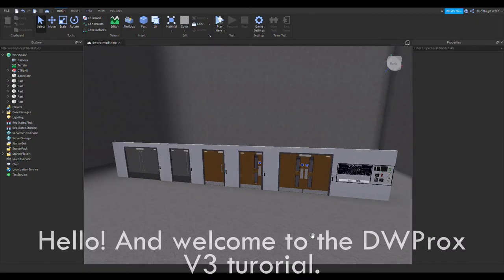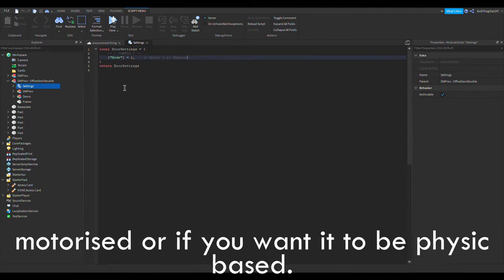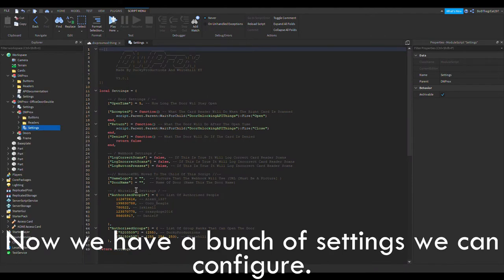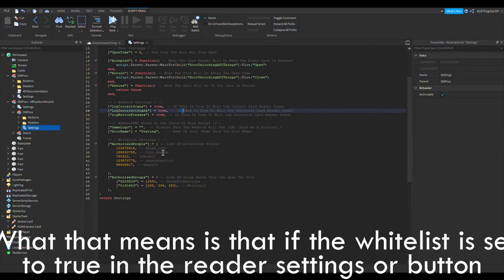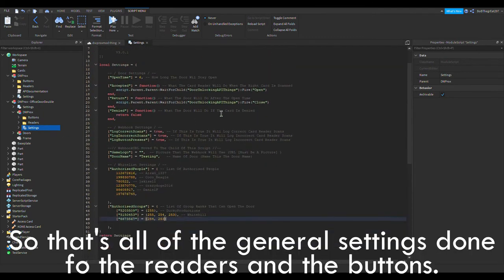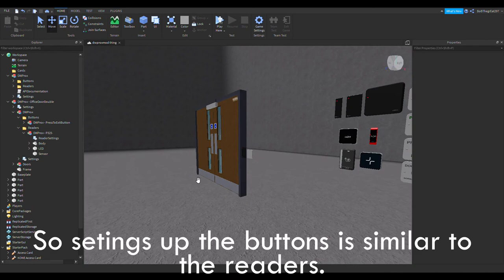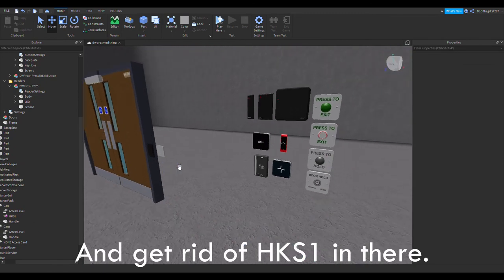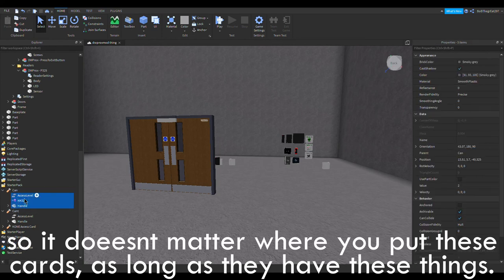DWProx V3 [Roblox Access Control] - Setup Tutorial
--/ Credits / --
By BoBThegrEat297 (Nathan)#1294 Massive Thanks!
--/ Time Stamps /--
0:00 - Intro
0:17 - General Setup
1:25 - Door Settings
2:08 - Change Readers
3:03 - Reader and button (general) settings
6:32 - Webhook
7:26 - Reader Settings
8:02 - Button Settings
8:57 - Cards
10:00 - Demonstration
10:43 - Extra things and outro
--/ Extra /--
Hello! Tom Smells Nathan Is B0SS ~Alex